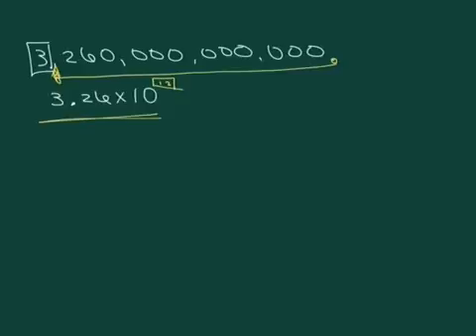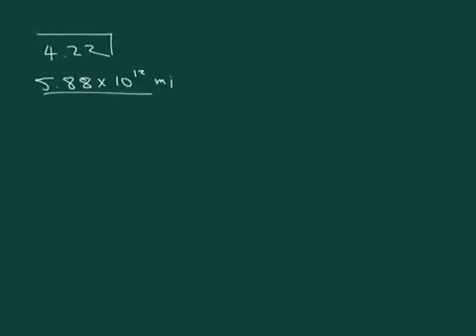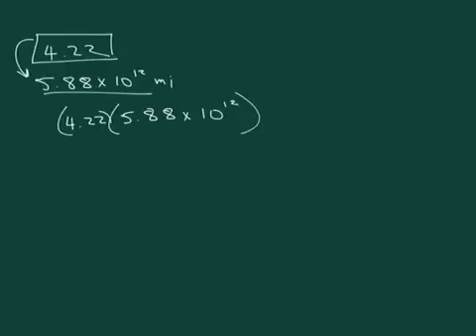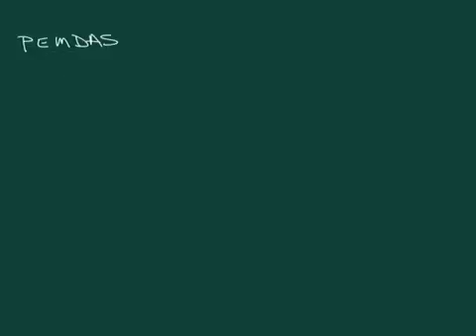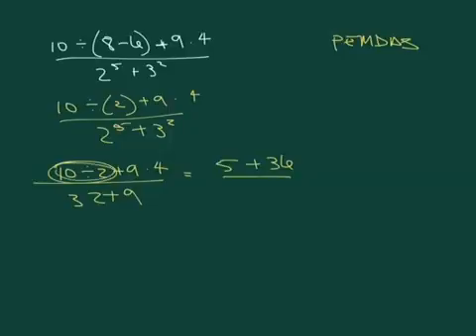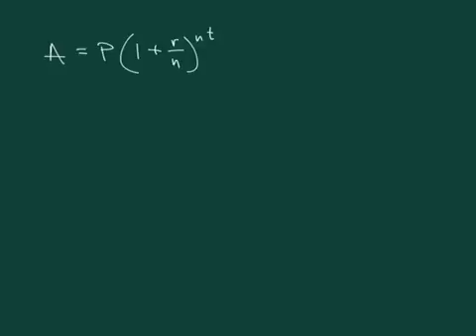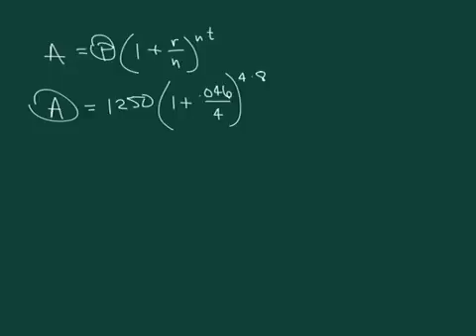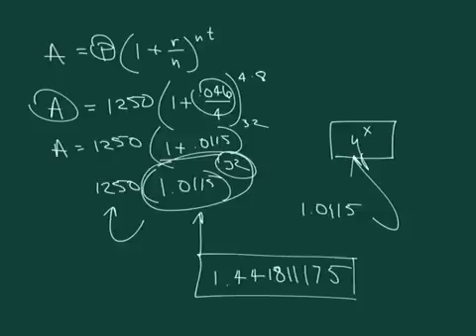R2b 2017 college alg